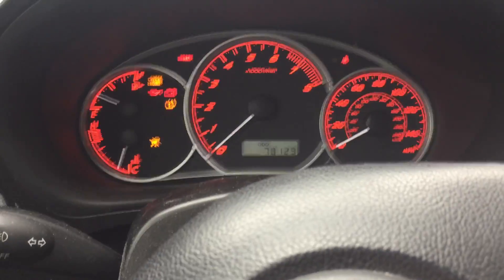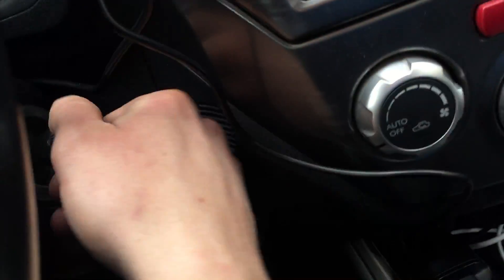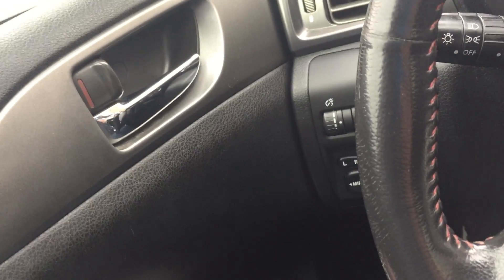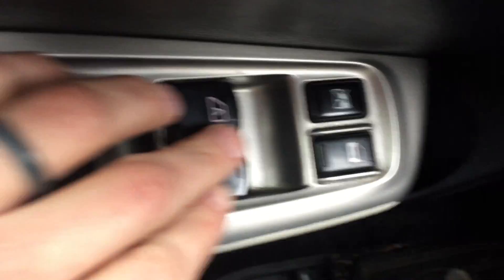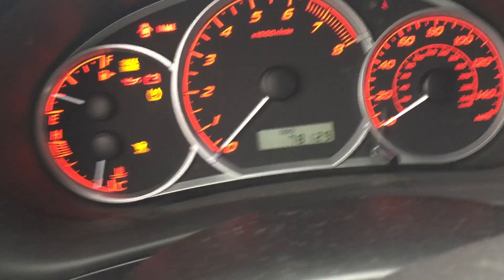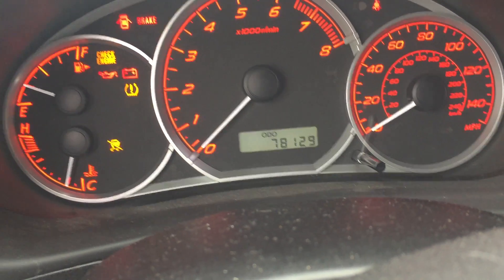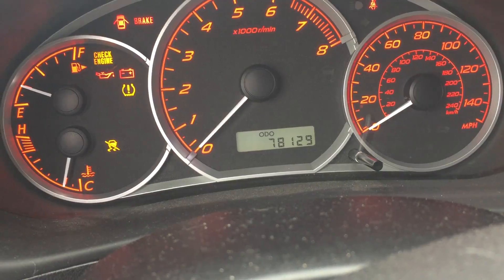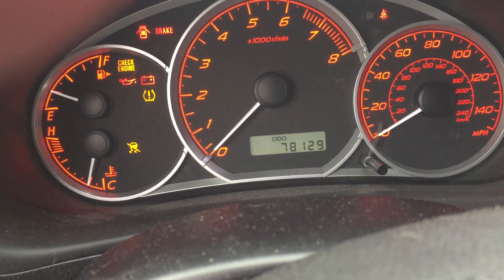How To Activate/Deactivate Factory Car Alarm on Subaru Outback Impreza Legacy 05-19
If you bought your car and it didn't come with a key fob, you've probably dealt with an alarm going off when opening your car either early in the mornings or late at night.

This is how you disable that alarm. Here are the steps:

1. Sit in the driver's side seat and make sure all doors/hood/trunk are closed.
2. Turn the ignition to the on position.
3. While holding down the unlock button open the door WITHIN 1 SECOND. This has to be done within a second. After you open the door, continue to hold down the unlock button for around 10 seconds.

After about 10 seconds the horn should honk twice, and in the odometer/trip meter screen, it should display one of the following:

AL oF (meaning the alarm was disabled and the alarm is now off)
AL oN (meaning the alarm was enabled and the alarm is now on)

This should work with any Subaru from 2005 thru 2011. I haven't tested it on any of the newer ones and haven't tested it on every single model and year combination, but I know it works for most. Let me know if it doesn't.